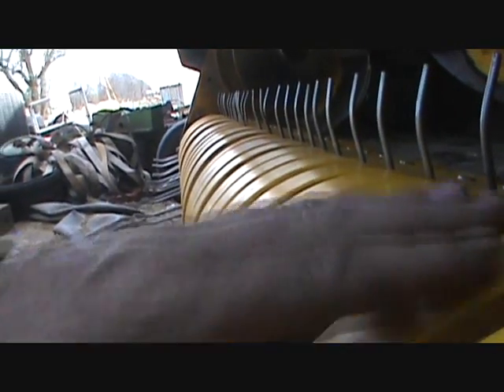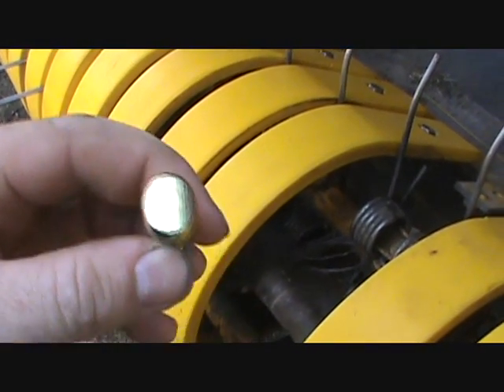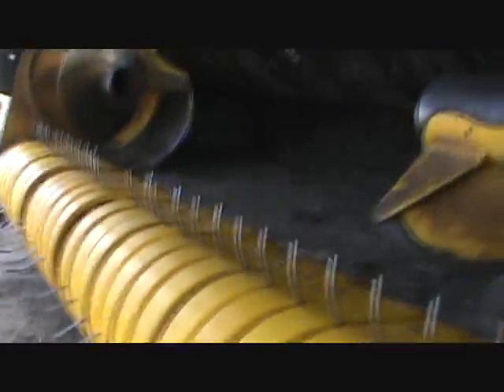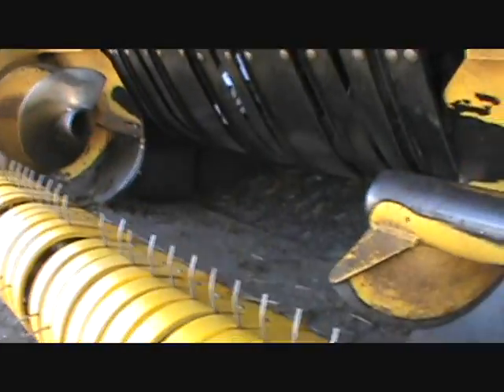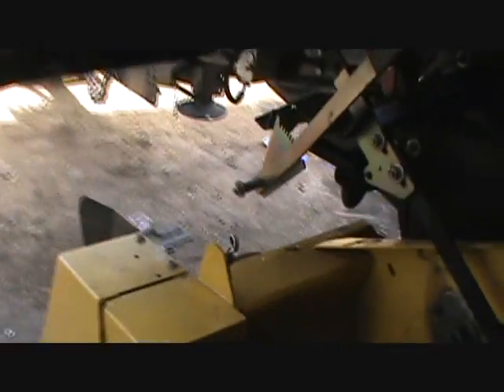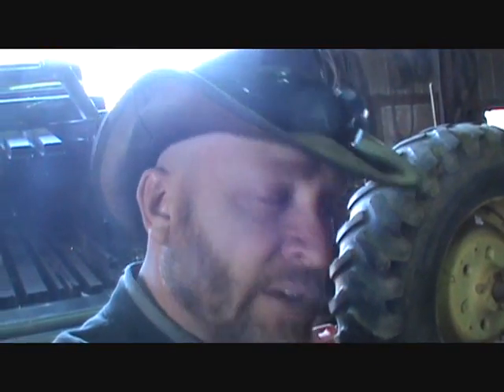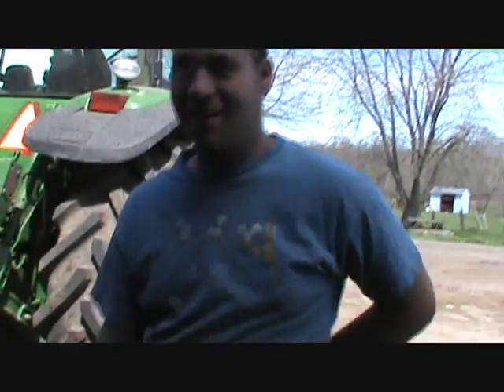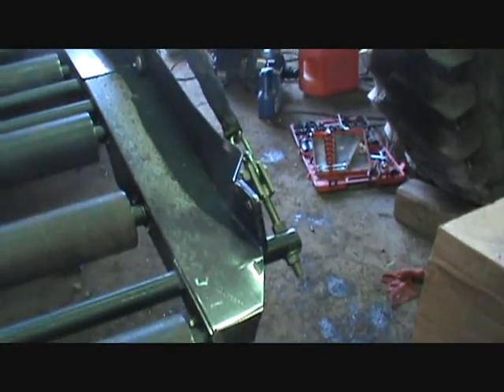Working selling the baler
dont get me wrong i really like this baler.. but it just hase a pickup that is not so good and the dealer is not doing there job helping me with it so i am not happy..